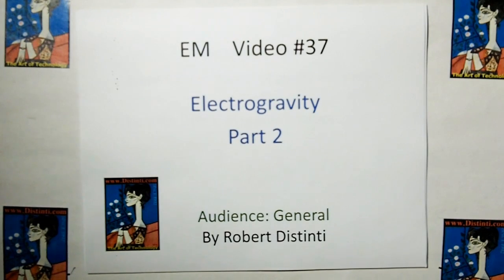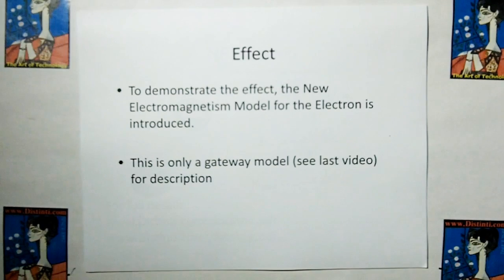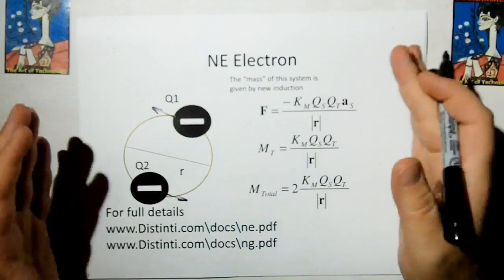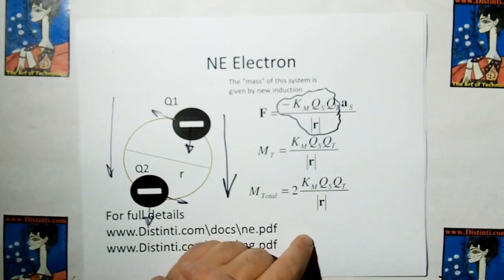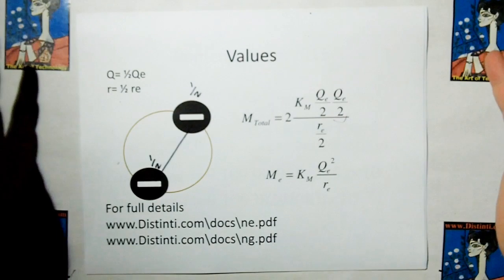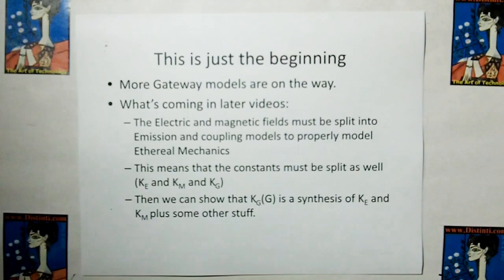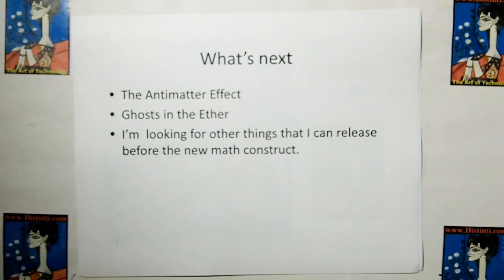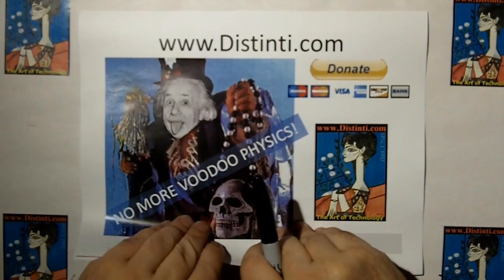emv037: Electrogravity Part 2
Distinti discusses the "Effect" of gravity on the New Electric Model of the Electron.